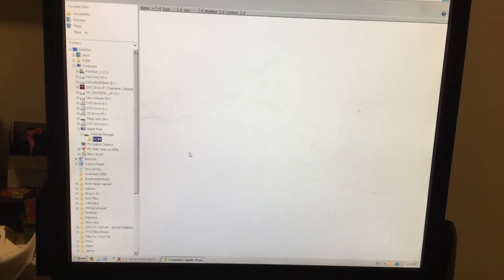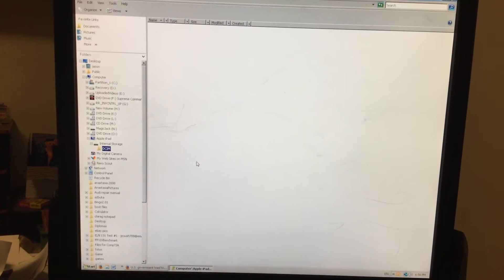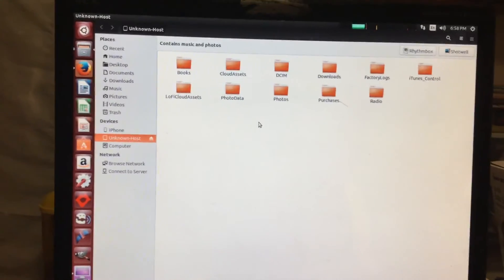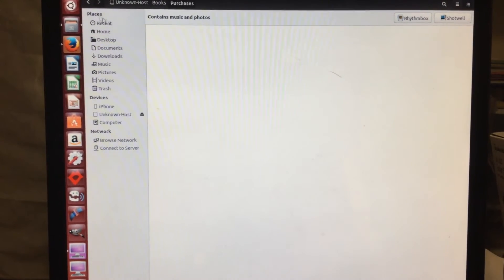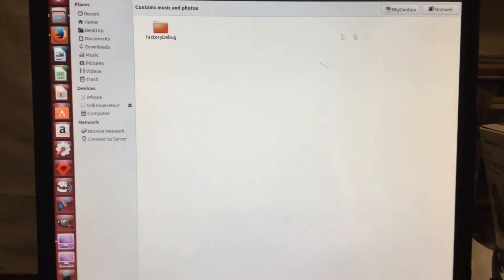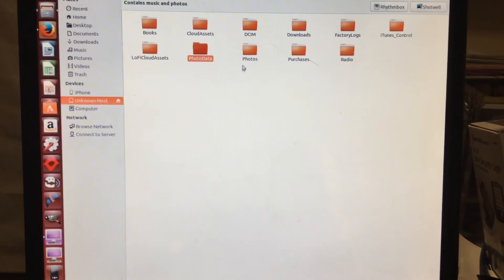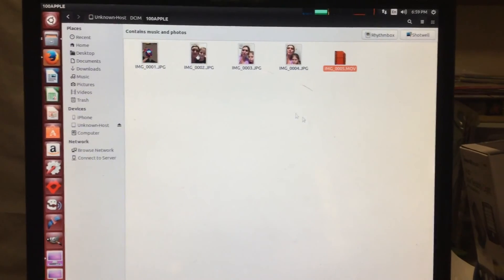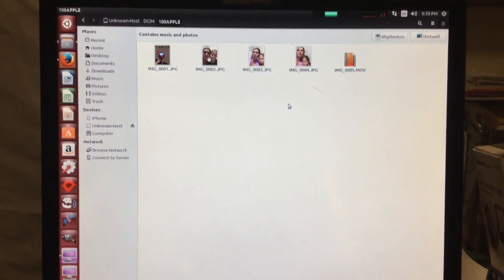How To Access or Move your iPad Air 2 Files to or from a Computer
How To Access or Move your iPad Air 2 Files to or from a Computer. Now that you know how to get to the file you can move them to your computer or memory stick. I took this video with the iPad Air 2 and then moved the file to my Ubuntu computer and edited with Kdenlive.
This might even work with the other IPads iPods and iPhones.
Sorry but I am not very good at shooting video with one hand using an iPad. Visit us at Smartelectricnc.com and waterstonefilms.com